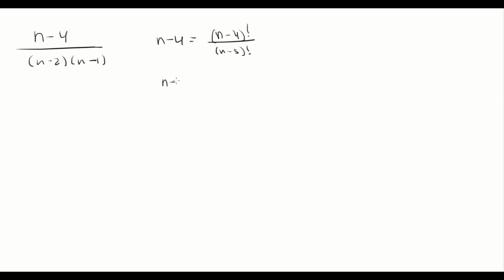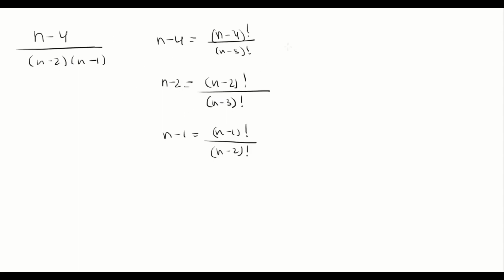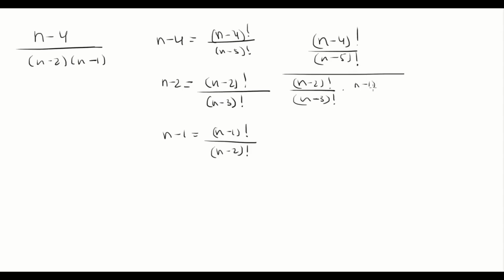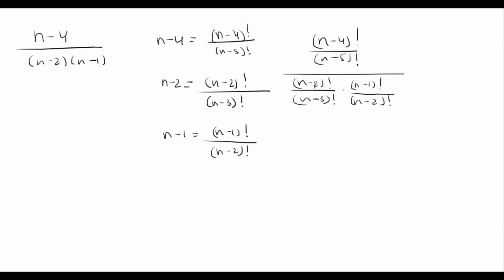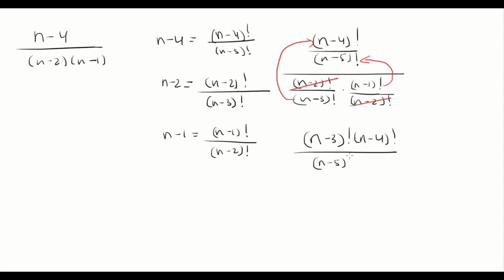Write (n-4)/[(n-2)(n-1)] in factorial form